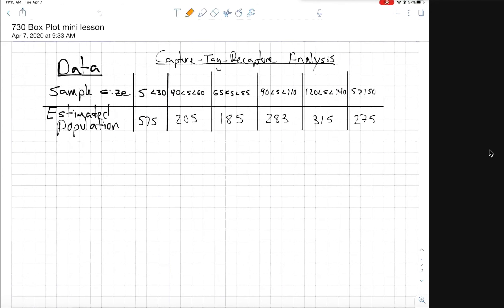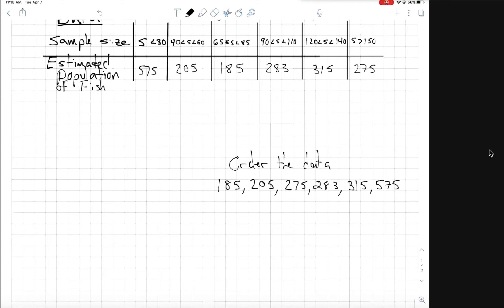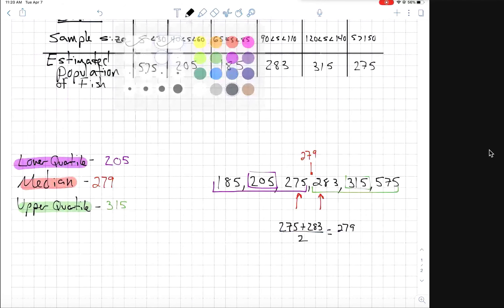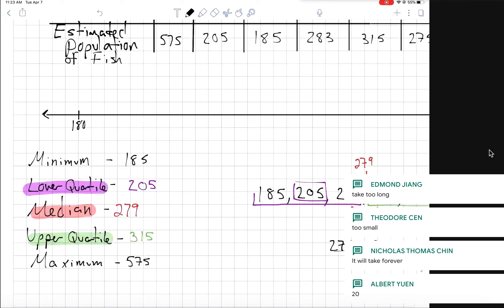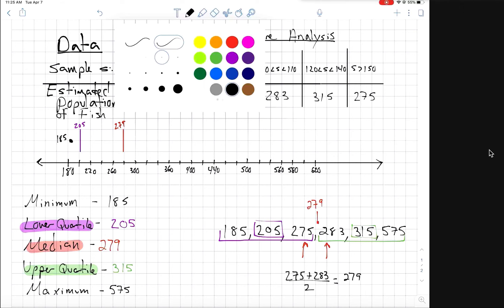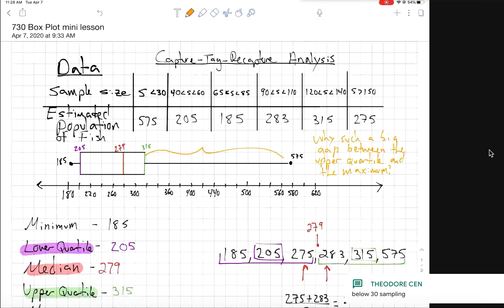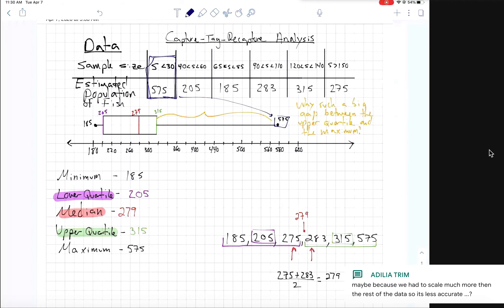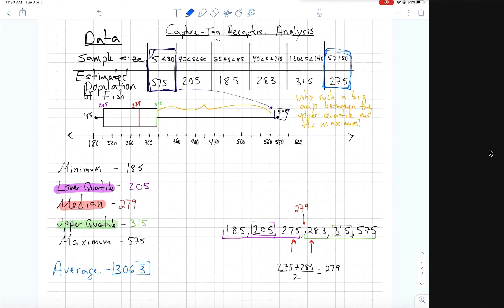710 4_7 1100 Box Plot Mini Lesson